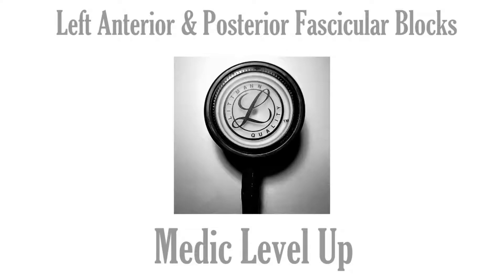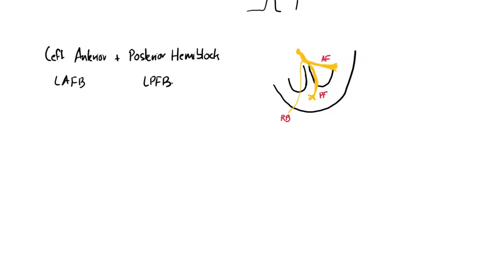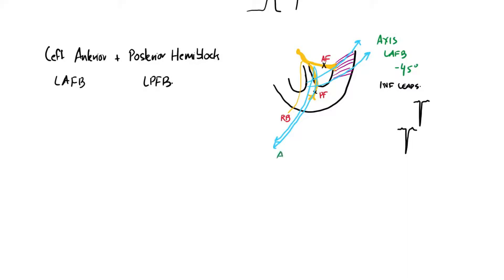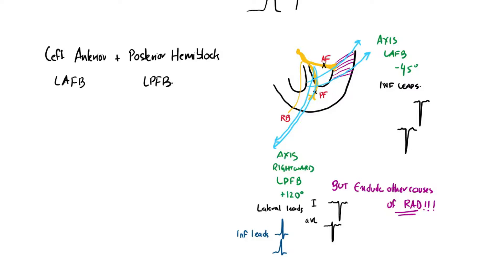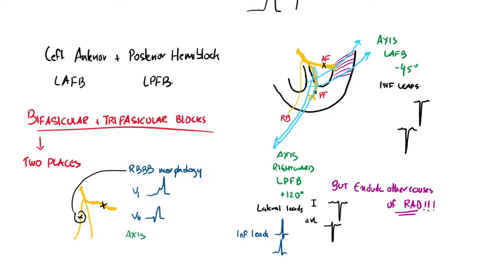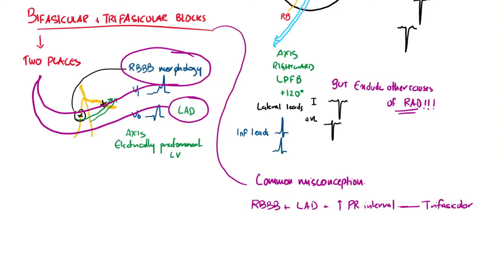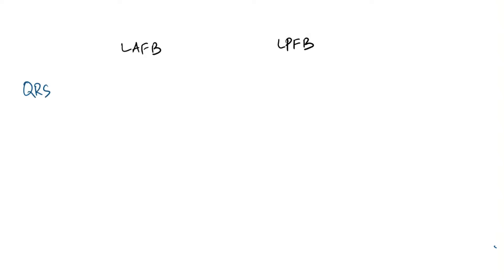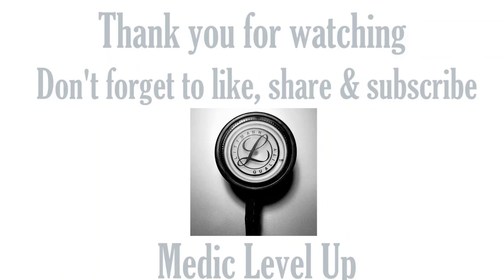Part 10: Left Anterior & Posterior Fascicular Blocks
This video explains how fascicular blocks or hemiblocks are seen on the ECG. These entities do not cause a prolongation of the QRS complex but instead they cause a dramatic shift in the axis of the heart. Feedback and questions are welcomed.